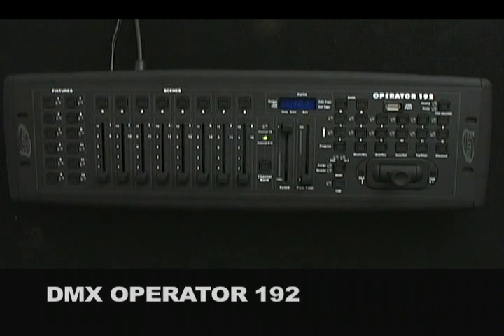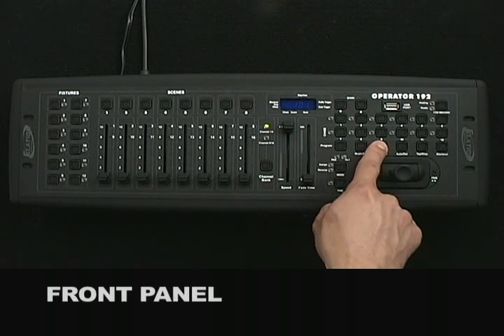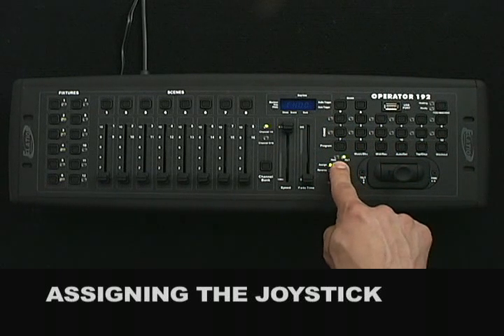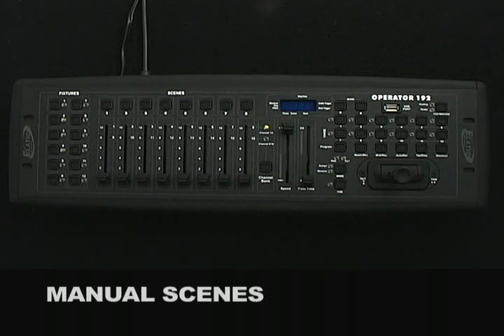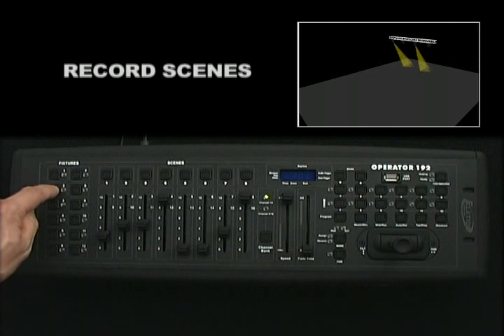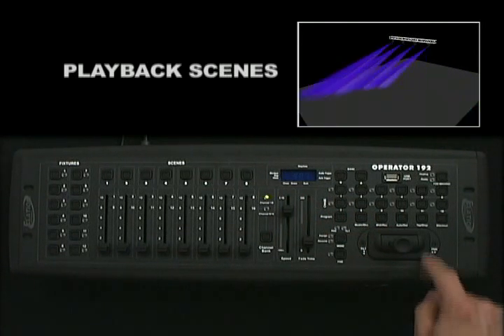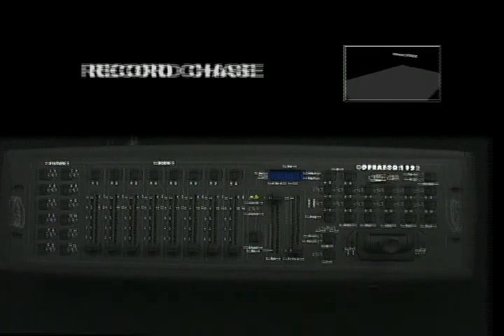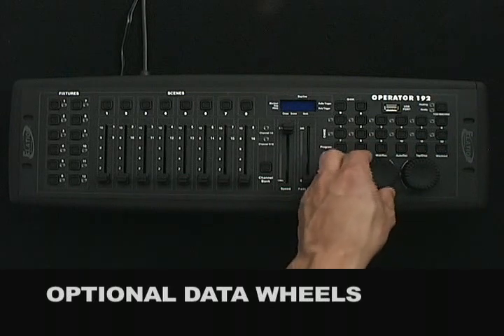Elation Professional - DMX Operator 192 - HOW TO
Elation Professional - DMX Operator 192 - Part 2

An affordable solution for controlling DMX products
- Assignable Joystick
- Pan/Tilt Fine button
- 30 programmable scene banks- 240 total programmable scenes
- 12 programmable chases
- Speed and Fade faders
- USB input for optional "USB Lite" or "USB MemStick"
- Built-in microphone for sound trigger
- Line level RCA audio input for music trigger
- MIDI input for scene, chase or blackout trigger
- LCD display
- DMX polarity switch
- Power failure memory
- Tap Sync button for chase speed over-ride
- Fog Machine input and trigger button (compatible with select ADJ foggers: Fog Storm 1200 HD, Fog Storm 1700 HD, Vapor Flow & Vaporizer)
- RS-232 input